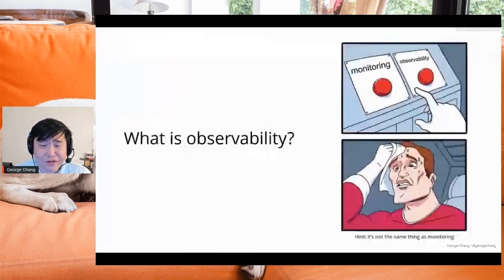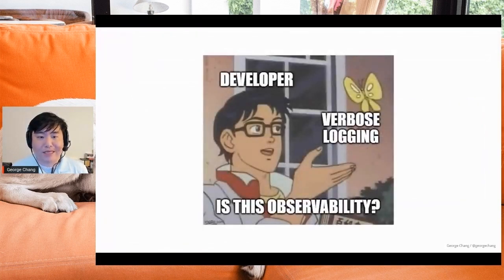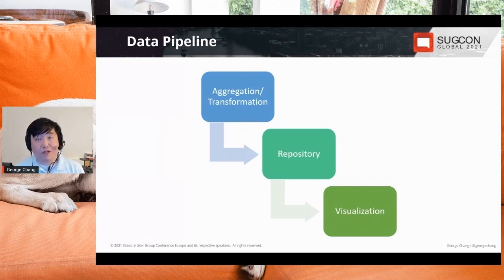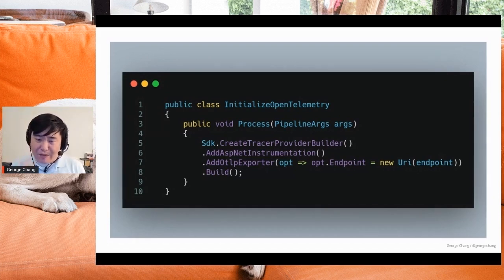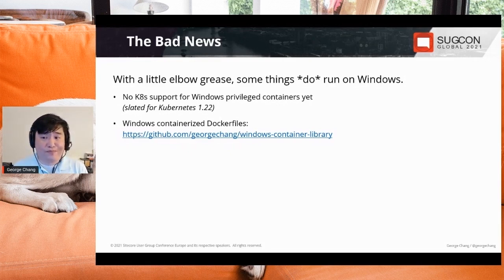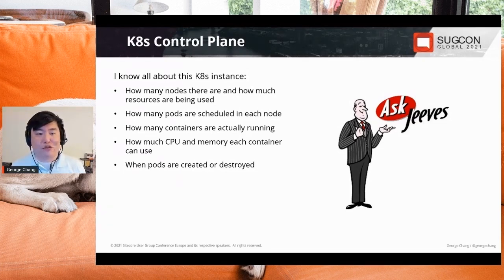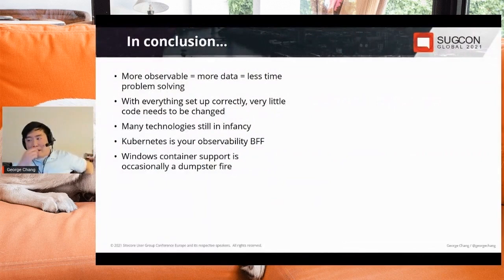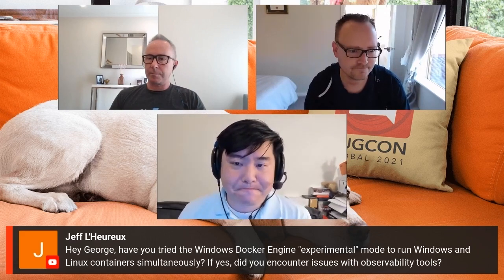03 | Observability with Sitecore | George Chang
With all the assorted services that are part of Sitecore now and the diverse ways that Sitecore can be deployed, more than ever it's important to understand what is going on under the covers with your Sitecore environment. Knowing if a service is up is a good start, however, by the time you're alerted that your service is down it's already too late. Focusing on observability gives you the data you need to allow you to preemptively make decisions on system health and application maintenance before something *actually* goes wrong. In this session, we'll look at some best practices for observability, some industry-standard tools and frameworks, and diving deep into how to observe all the various metrics to know more than you've ever known about your Sitecore application.